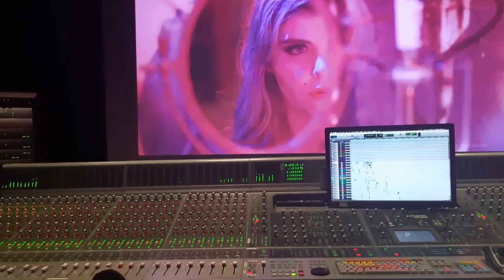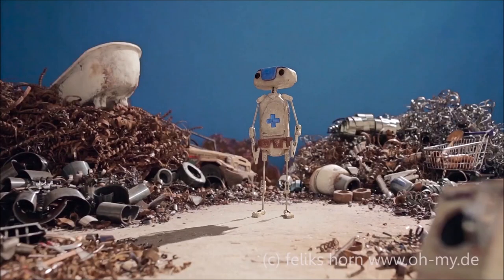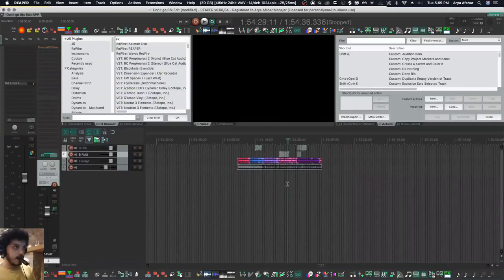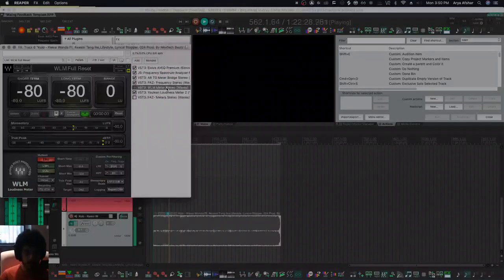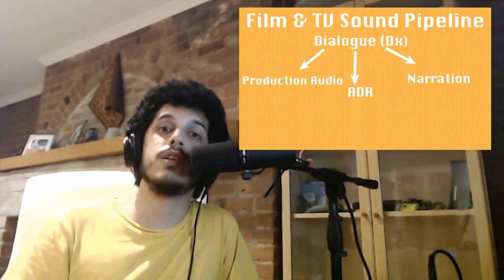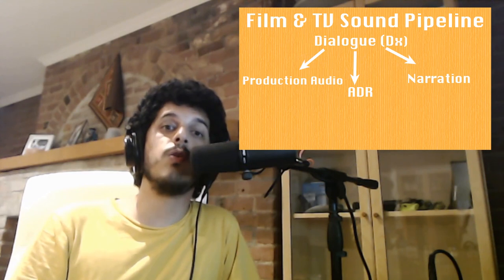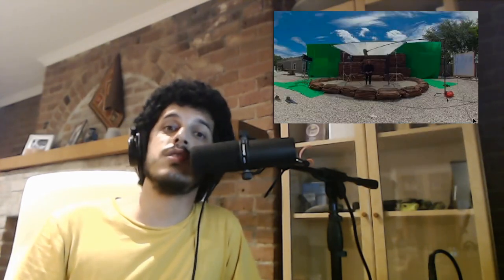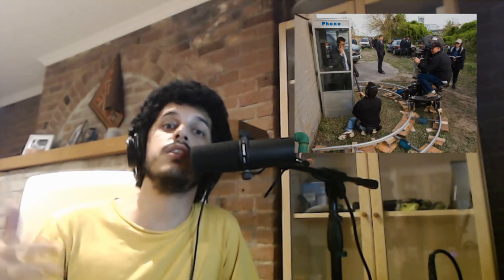Sound Editing for Visual Media Ep00: The Film Audio Pipeline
Really excited to start this new series of video on Editing Sound for Film, TV and other visual media. This will be a long-form video series focused on teaching my workflow in Reaper for Sound Editing, Film Composing, Foley Recording, and Sound Design.

 If you are already familiar with how Sounds are organized in Film and just want to switch to Reaper for your Film Sound work, skip to episode 1 here:

 Every video comes with a blog post on my website featuring notes, free downloads, and extra study materials related to the topics covered. Check them out here:

Production Audio: Jason Matthews

Chapters:
0:00 Intro
0:50 Overview of Film/TV Sound Pipeline
1:05 Dialogue Pipeline in Film/TV
3:22 Music Pipeline in Film/TV
4:05 Sound Effects Pipeline in Film/TV
5:52 Bringing it all together